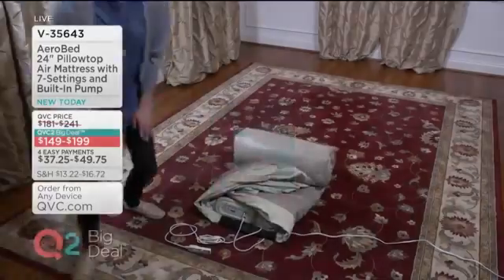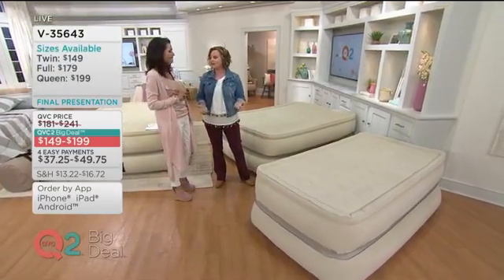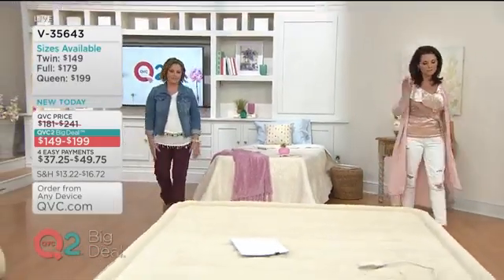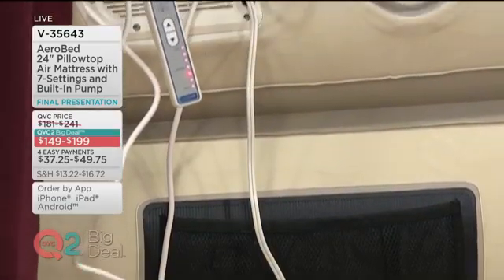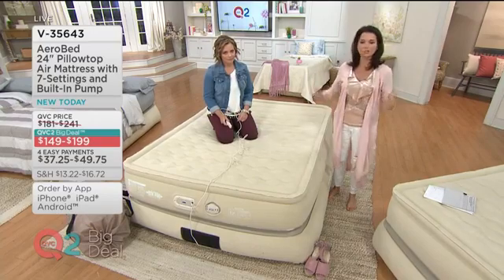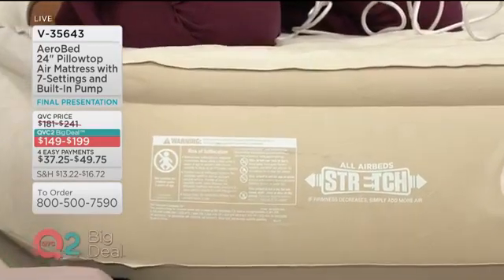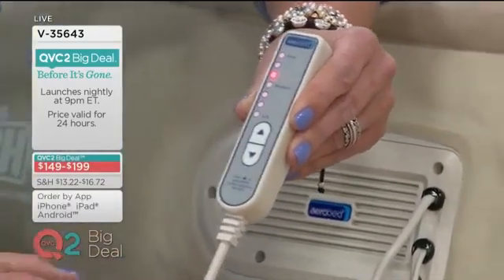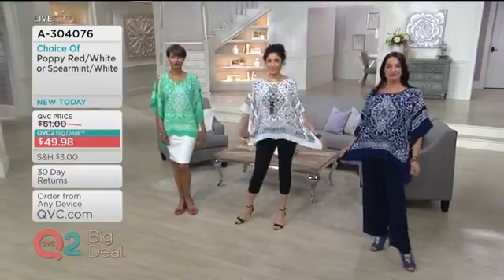QVC2 aerobed mattress April 17, 2018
QVC2 aerobed mattress show from April 17, 2018